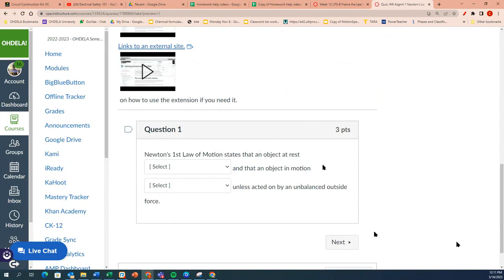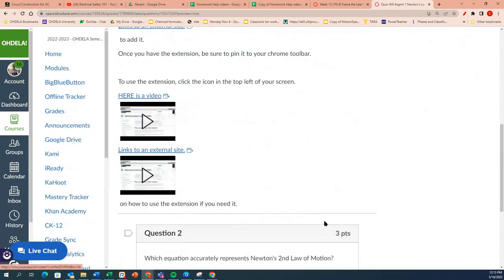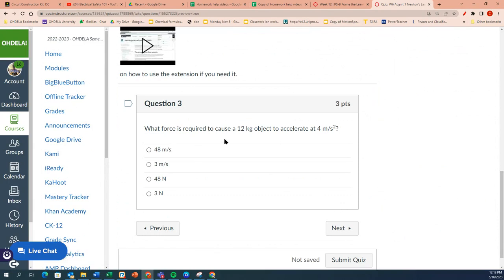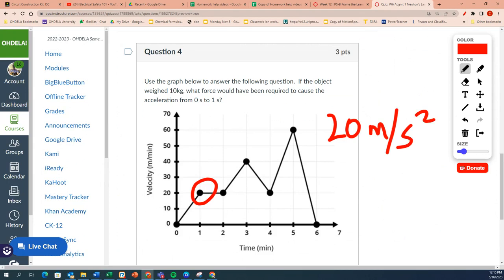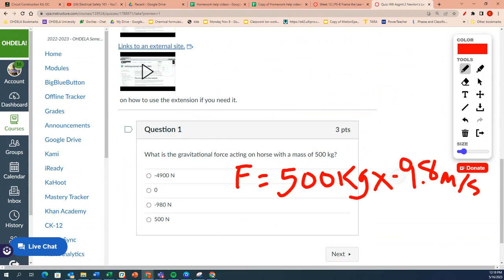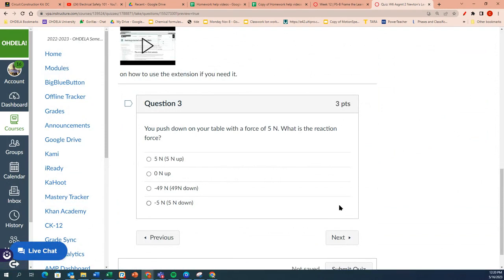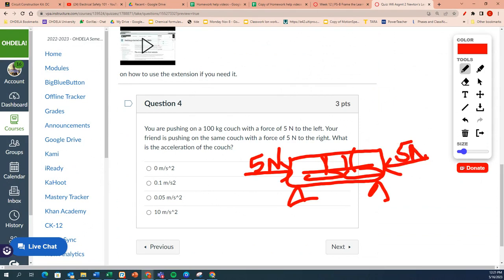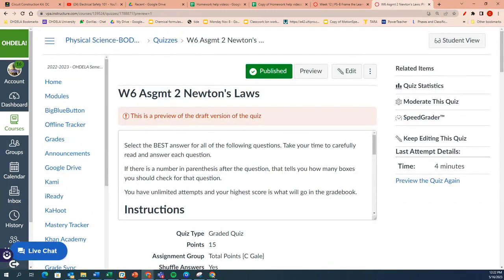W6 Asgmt 1&2